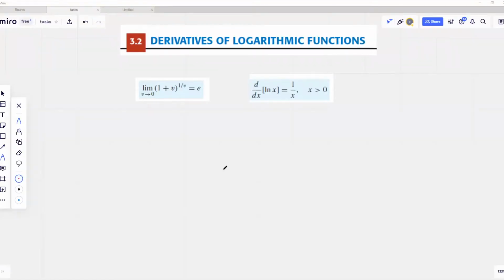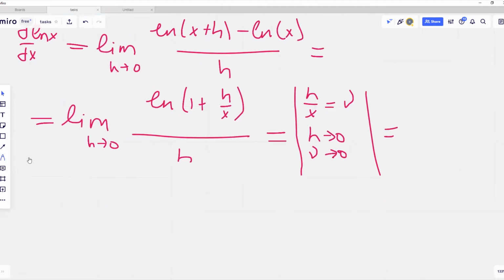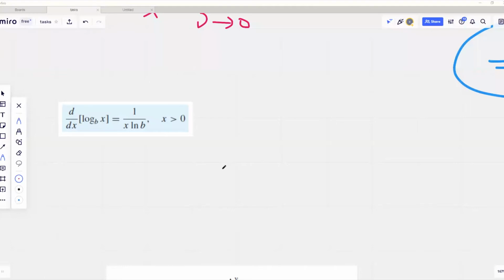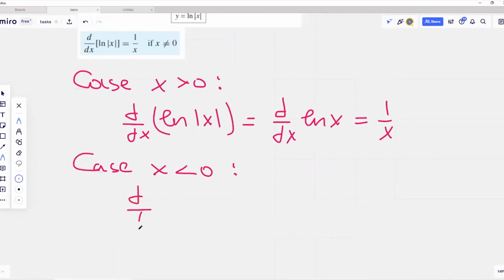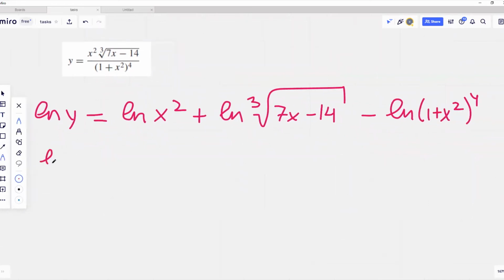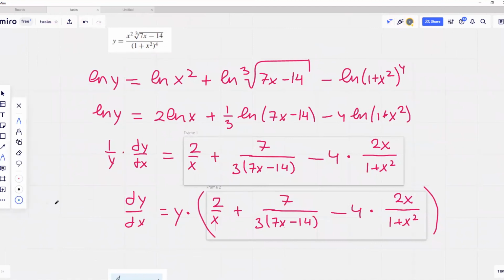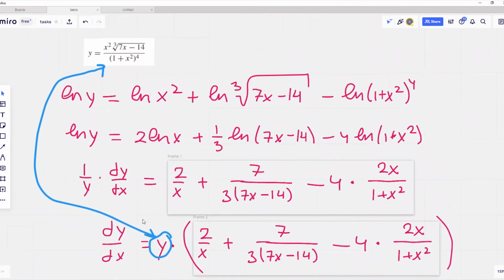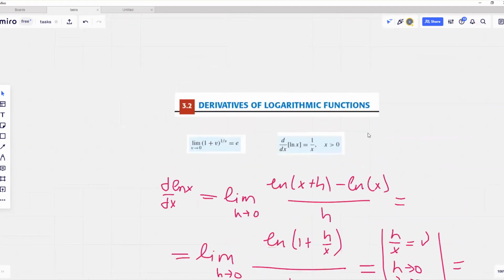Derivatives of Logarithmic functions